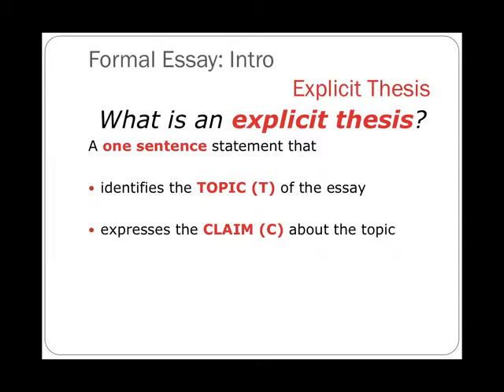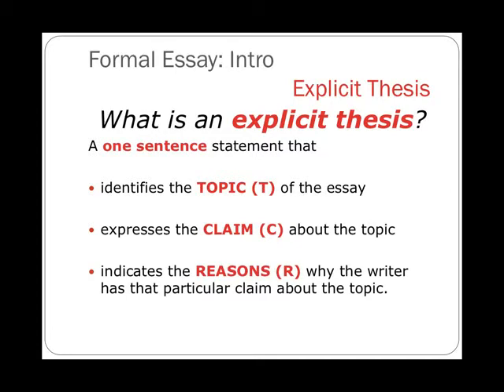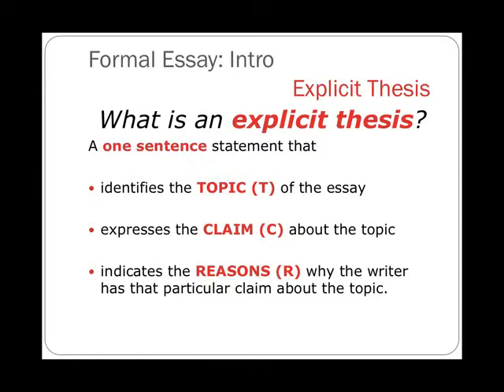Academic Essay Overview Part 3